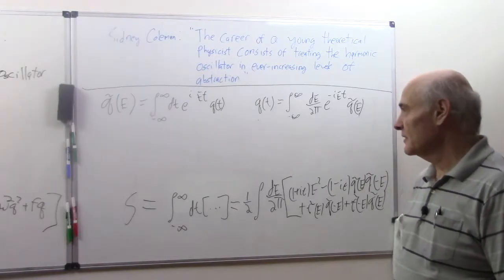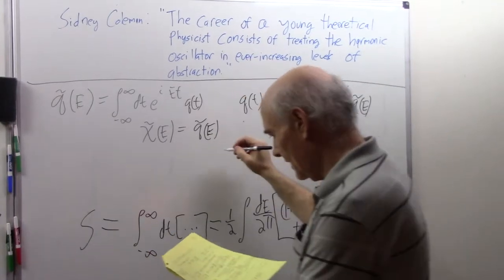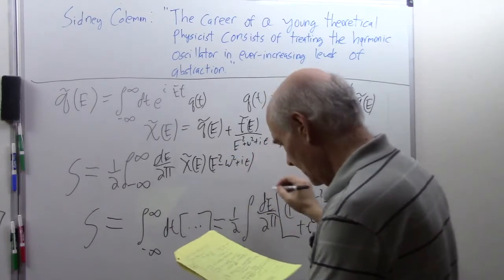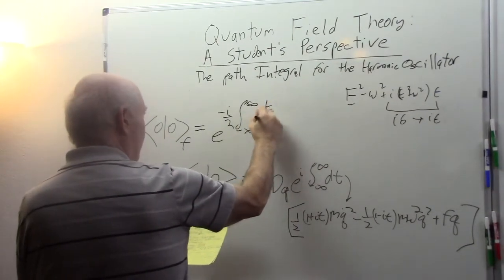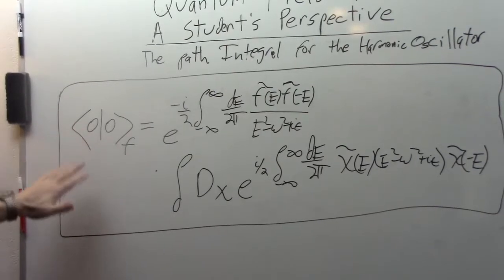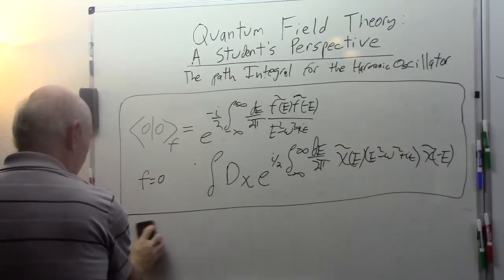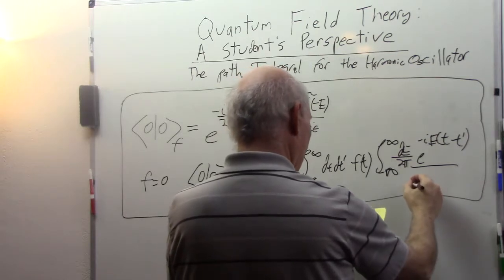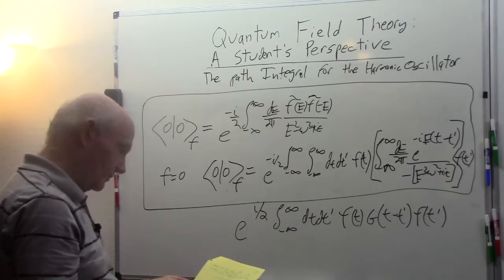Lesson 7 The Path Integral for the Harmonic Oscillator Part 2